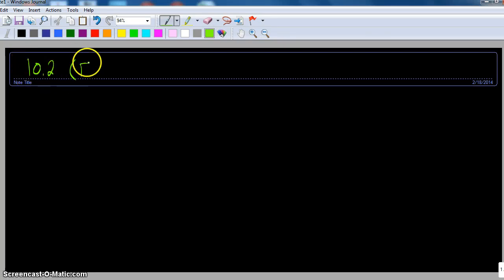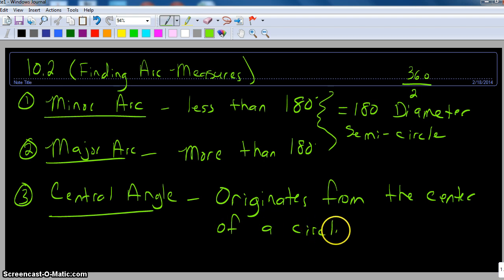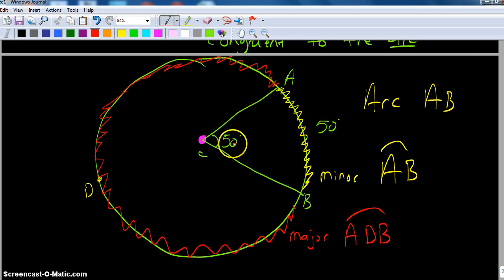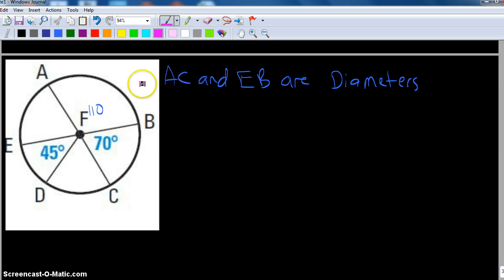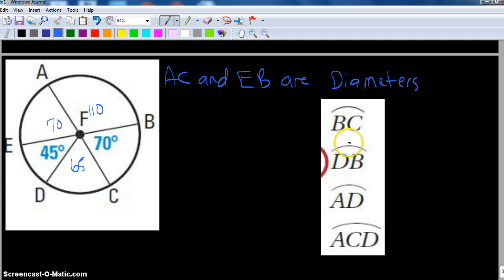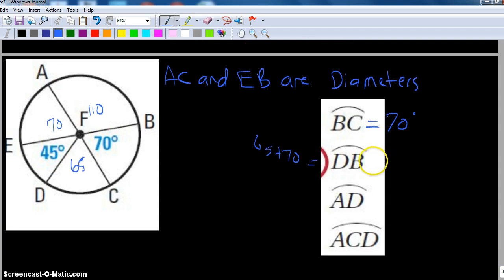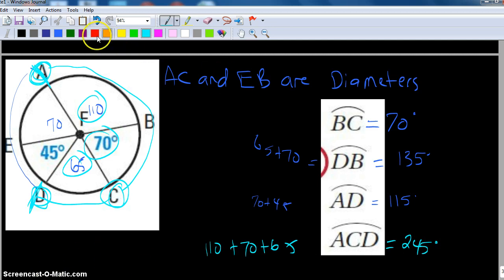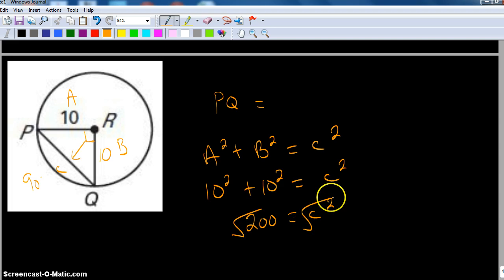Lesson 10.2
Finding the measures of arcs